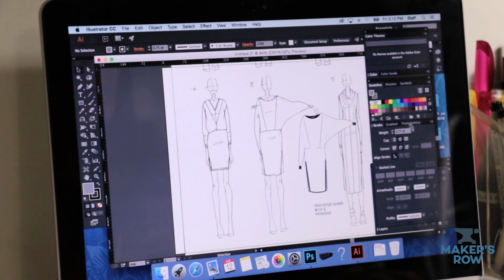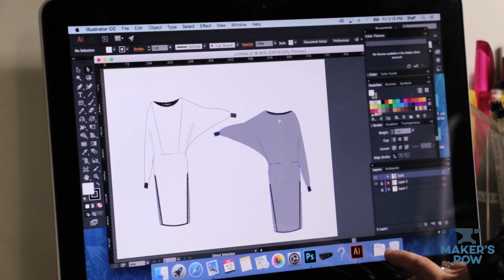What Is A Tech Pack?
Nicole Melendez, technical designer, defines a tech pack and explains its role in the production process.